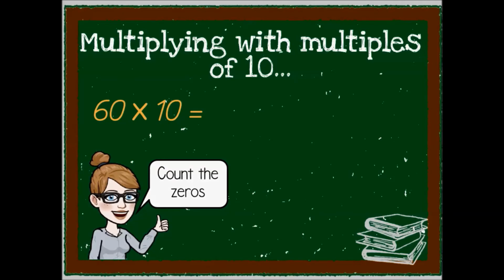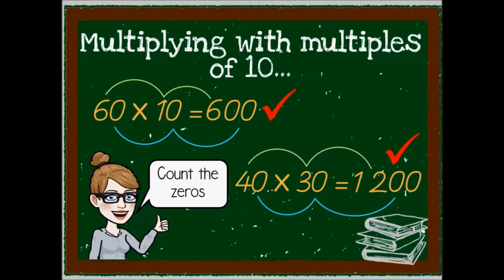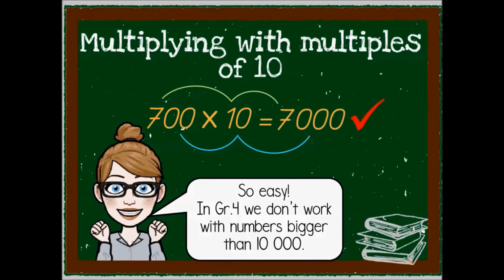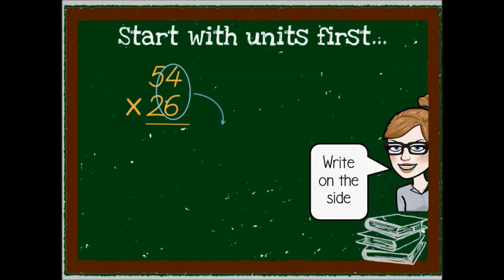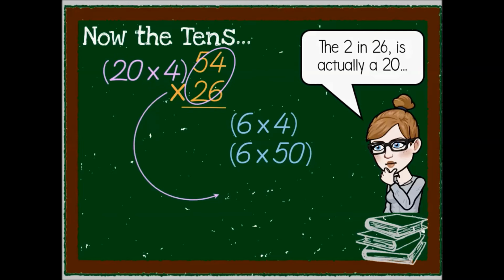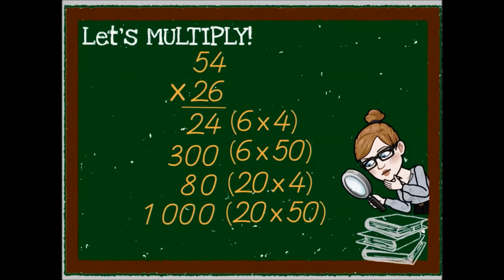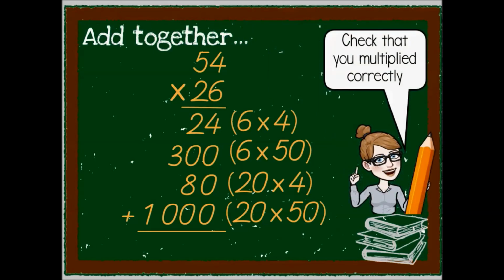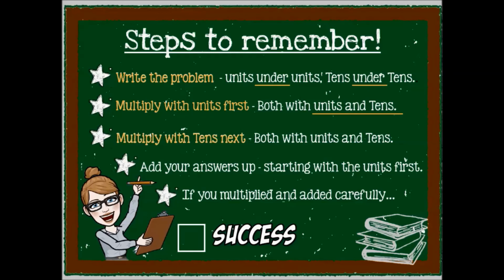Multiplying with 2 digit numbers